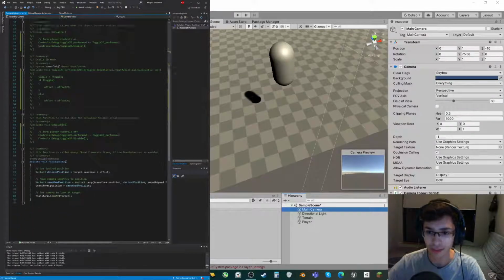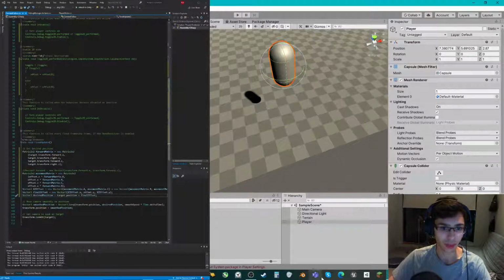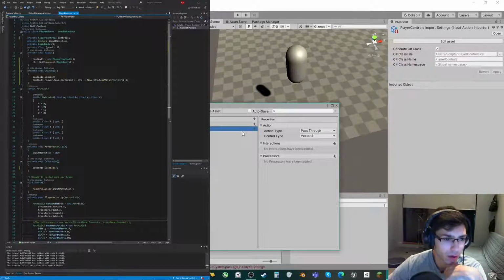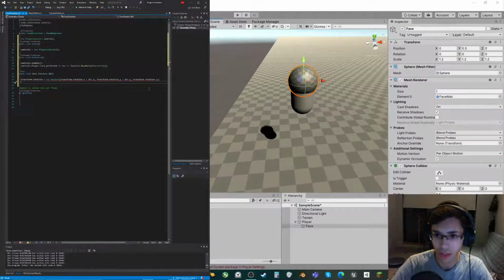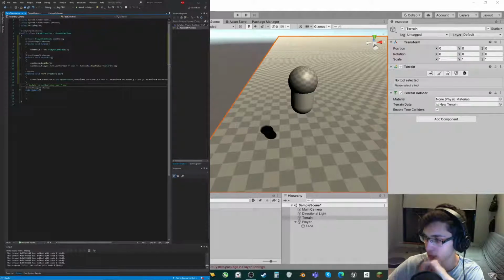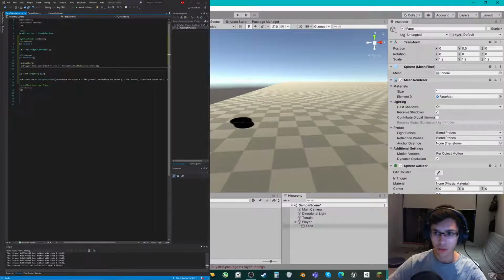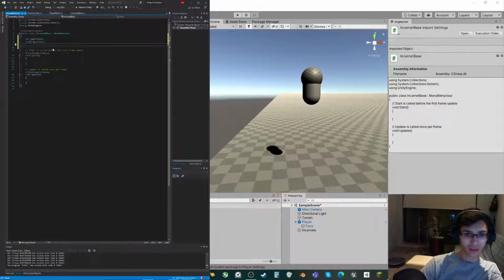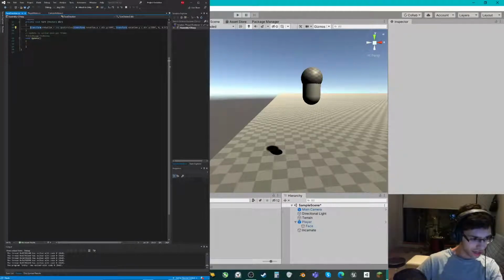I don't know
Doing some late night coding